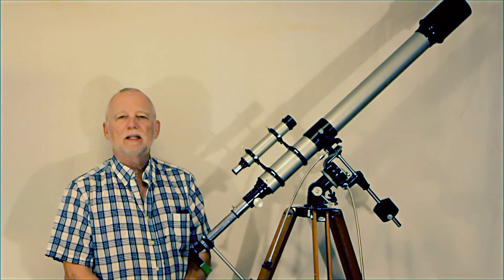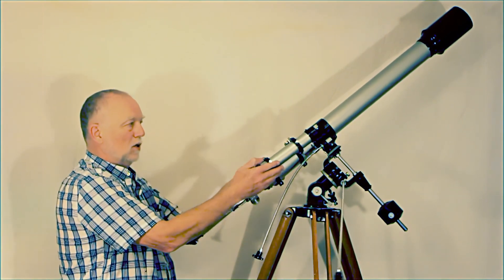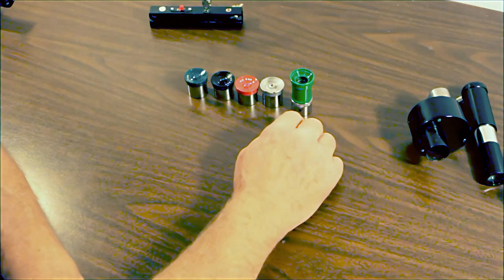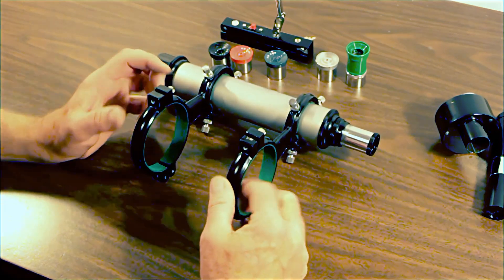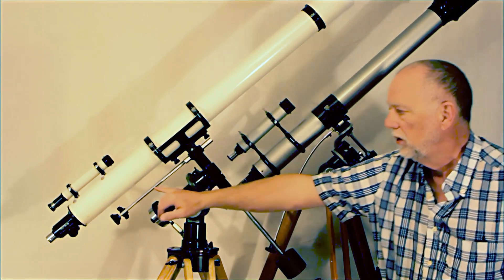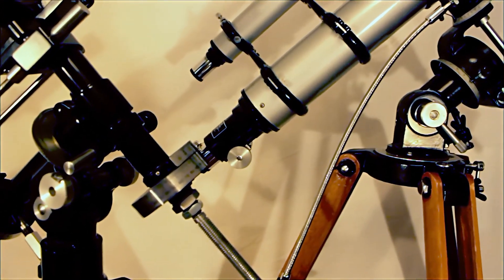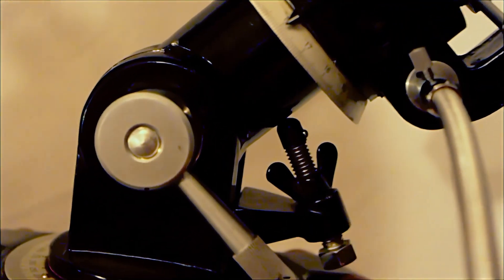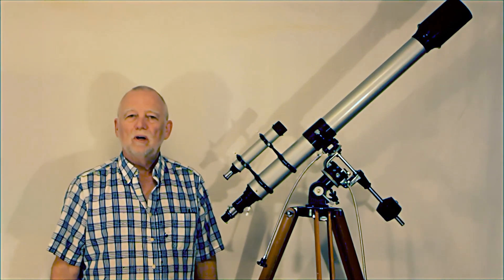Sears 6339A remastered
This is a look at a classic Sears 6339A Telescope along with a comparison to a similar Unitron 3 inch scope.

I